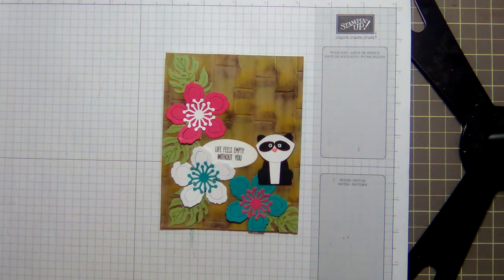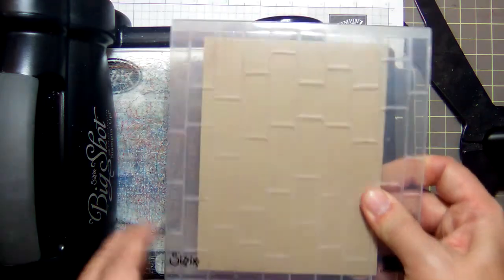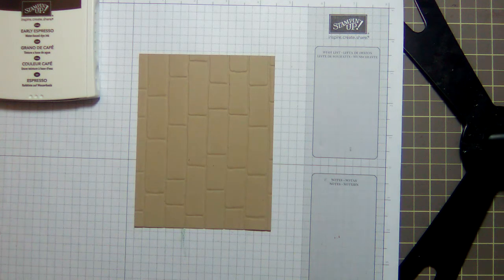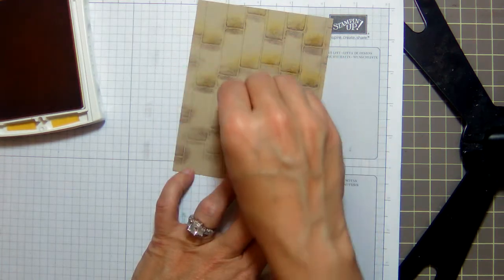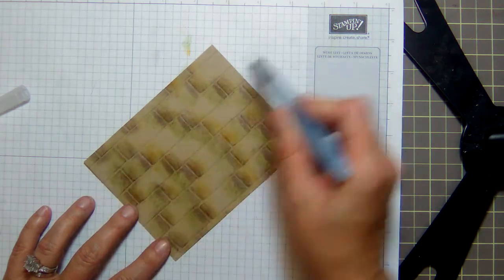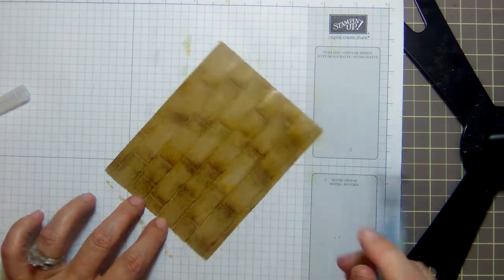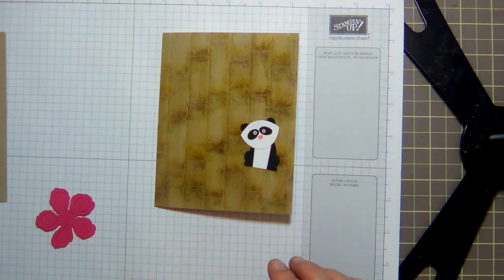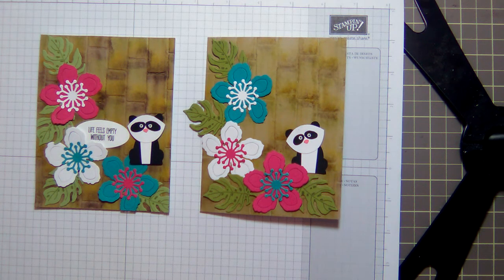Technique Share - Bamboo background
Join me today as I show you how to turn your brick wall embossing folder into bamboo!!